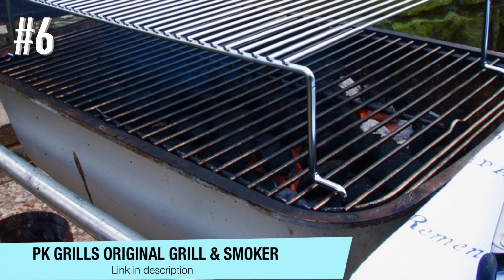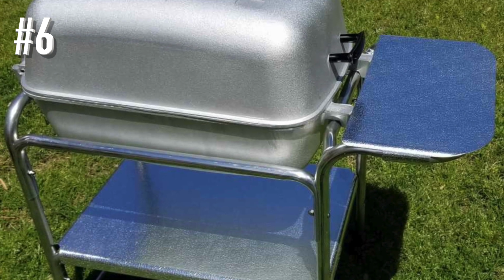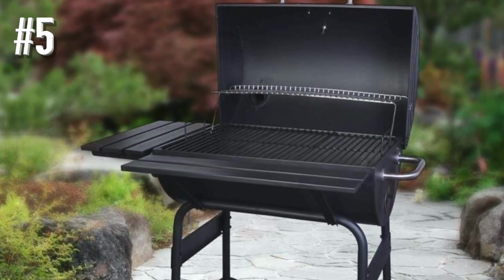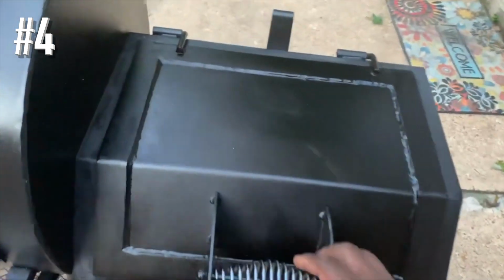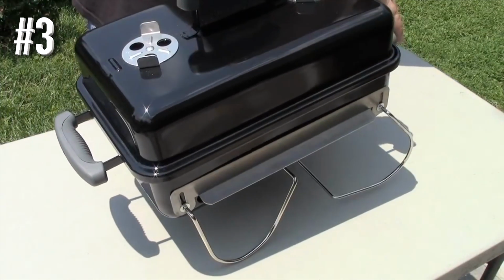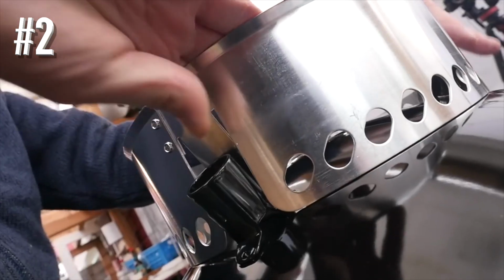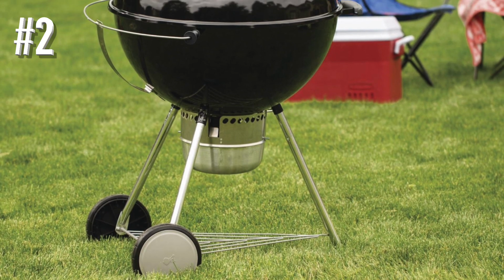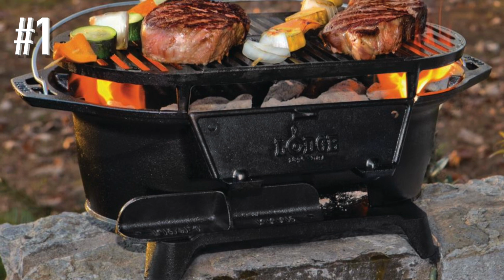Best Charcoal Grills 2019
Best Charcoal Grills 2019; These are the Best Charcoal Grills 2019 you can buy

6. PK Grills Original Grill & Smoker
5. Kingsford Barrel Charcoal Grill
4. Kingsford Ranchers Steer Series Charcoal Grill/Smoker
3. Weber Go-Anywhere Charcoal Grill
2. Weber Original Kettle Premium Charcoal Grill
1. Lodge Cast Iron Sportsman's Grill

UK Links
6. PK Grills Original Grill & Smoker
5. Kingsford Barrel Charcoal Grill
4. Kingsford Ranchers Steer Series Charcoal Grill/Smoker-
3. Weber Go-Anywhere Charcoal Grill
2. Weber Original Kettle Premium Charcoal Grill
1. Lodge Cast Iron Sportsman's Grill

Canada Links
6. PK Grills Original Grill & Smoker
5. Kingsford Barrel Charcoal Grill
4. Kingsford Ranchers Steer Series Charcoal Grill/Smoker
3. Weber Go-Anywhere Charcoal Grill
2. Weber Original Kettle Premium Charcoal Grill
1. Lodge Cast Iron Sportsman's Grill

6. PK Grills Original Grill & Smoker:
It has two top and two bottom vents let you regulate the cooking temperature, and when cooking is done you simply close the vents to extinguish the coals. When it’s time to move the grill, it’s easy to remove the grill from the cart if you want to toss it into the car trunk, or just lift the cart handle and roll the grill across your deck or lawn with the two sturdy wheels.

5. Kingsford Barrel Charcoal Grill:
This barrel-style grill gives you plenty of cooking space, despite the modest price. You’ll have 793 square inches of cooking area on the cast iron cooking grates, while the metal side and bottom shelves give you plenty of space for tools, sauces, plates, and more.The top chimney and side vents let you adjust the temperature, airflow, and smoke, so you can cook all your favorite recipes, while the integrated thermometer lets you monitor the temperature so you know your adjustments are correct.

4. Kingsford Ranchers Steer Series Charcoal Grill/Smoker:
The two-lid design means you can check half of the grill without releasing all of the heat, while the smoke locks ensure that you won’t lose the flavorful smoke during long, low-and-slow smoking sessions. The grates are pre-seasoned expanded metal, so you can start cooking right way.

3. Weber Go-Anywhere Charcoal Grill:
It is Compact and lightweight, this grill is perfect for camping, picnics, and for anyone who doesn’t have space for a full-size grill. It has a nickel-plated steel cooking grate that gives you 160 square inches of cooking space, and a glass-reinforced nylon handle that stays cool while you cook so you can lift the lid without needing a mitt.

2. Weber Original Kettle Premium Charcoal Grill:
The ash catcher keeps the remains of the burned charcoal contained. The handles are glass-reinforced nylon and they have heat shields, so the handles won’t get overly hot during cooking. Aluminum dampers let you adjust the heat level, and closing the dampers cuts the supply of oxygen to extinguish the coals when cooking is done.

1. Lodge Cast Iron Sportsman's Grill:
The heavy cast iron retains heat, so you’ll need less coal, and it will last a lifetime. For heat regulation, this has a draft door, while coals can be accessed via a flip-down door, so you can add coals during cooking. The grill can be adjusted to two different heights.it also comes pre-seasoned.